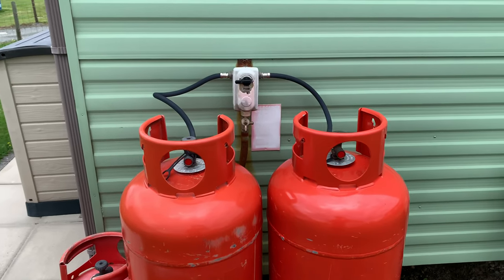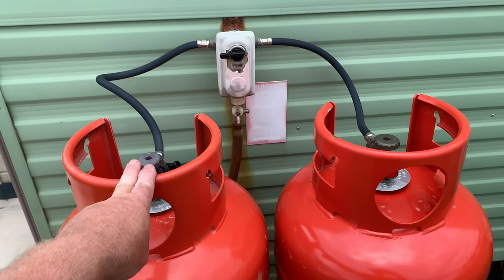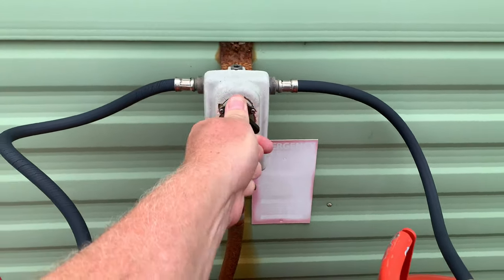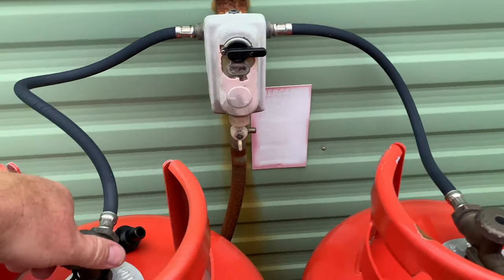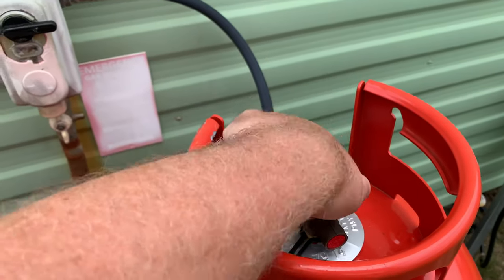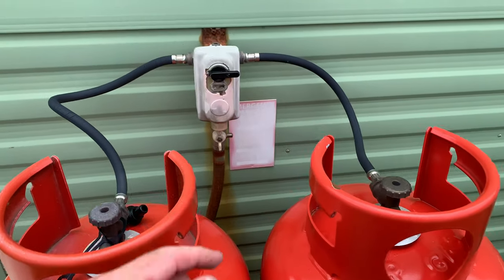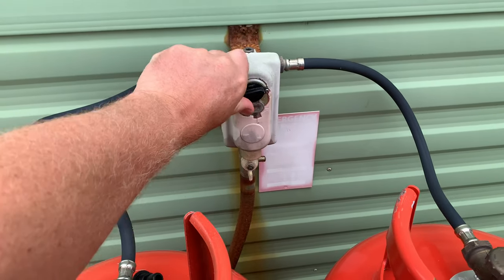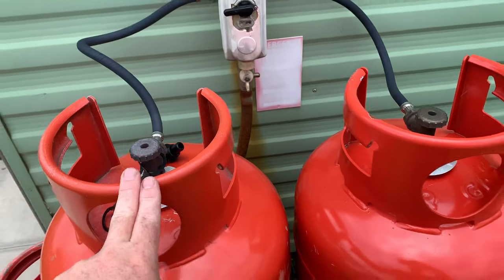GAS BOTTLES - HOW TO SWITCH